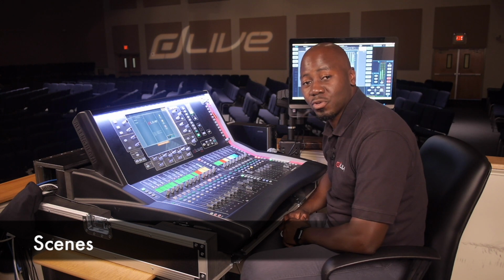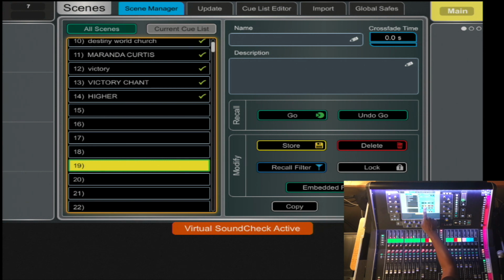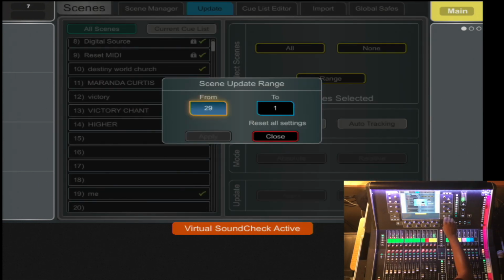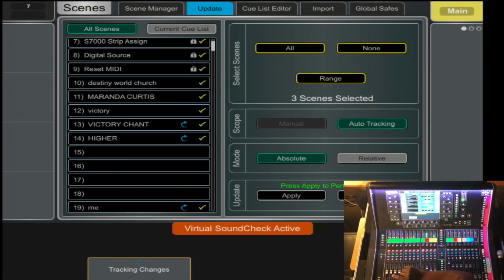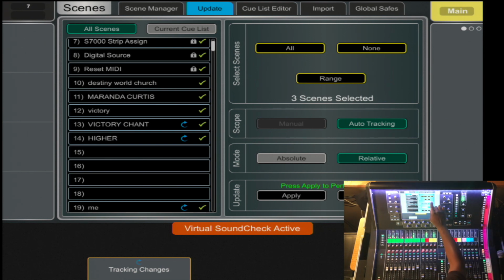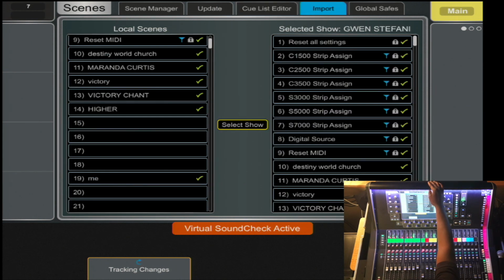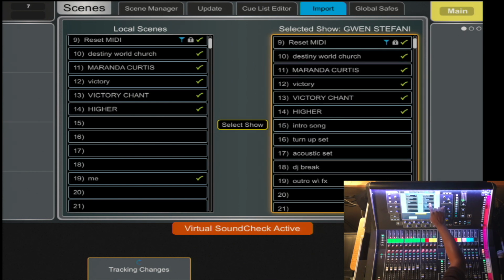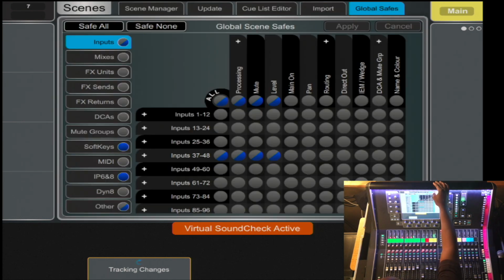Allen & Heath dLive Training - Scenes